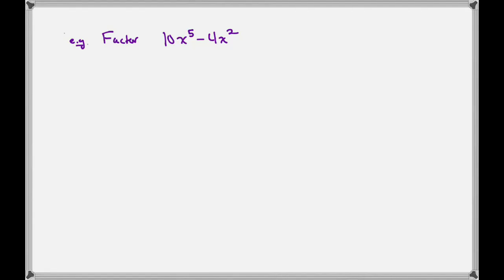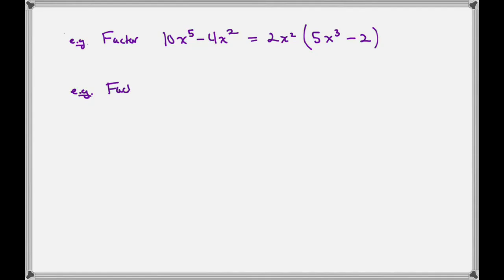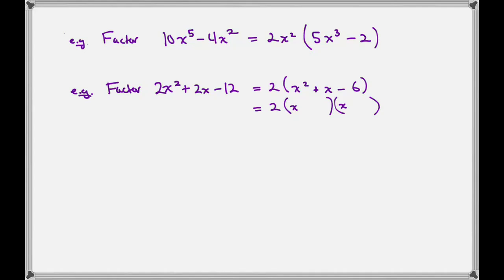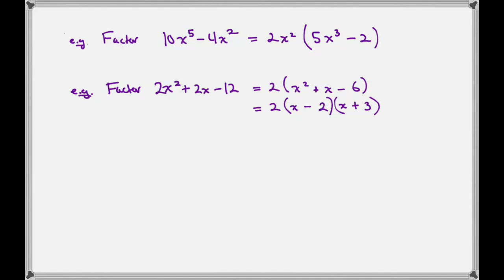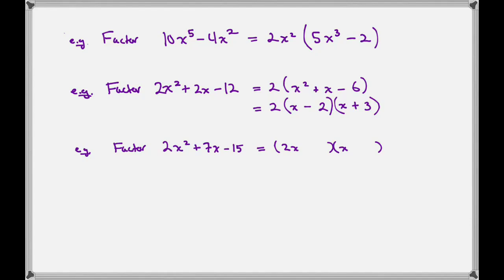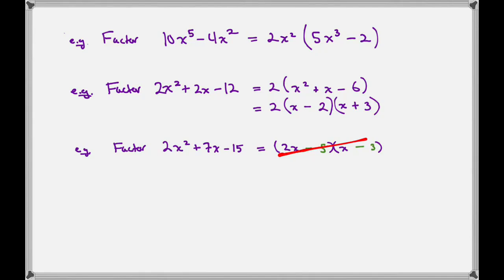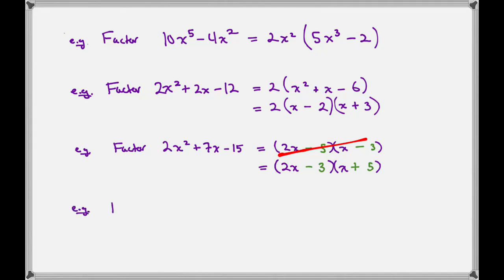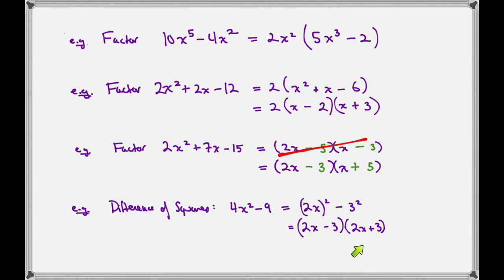PC A3 02 Factoring